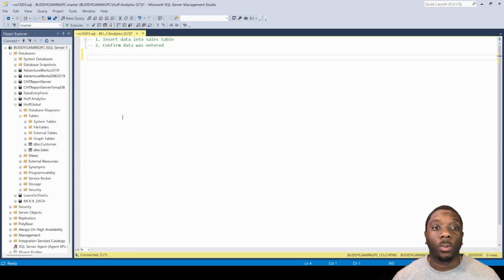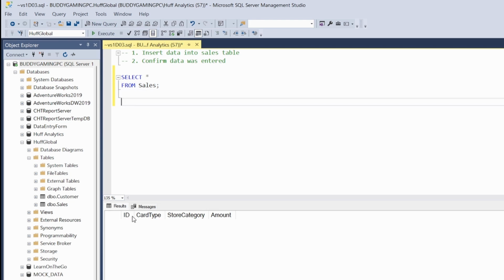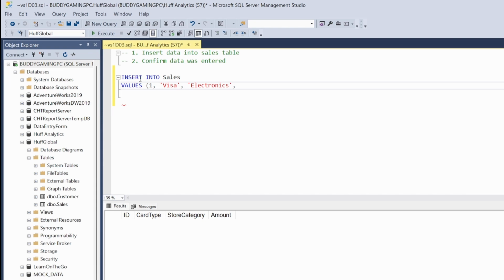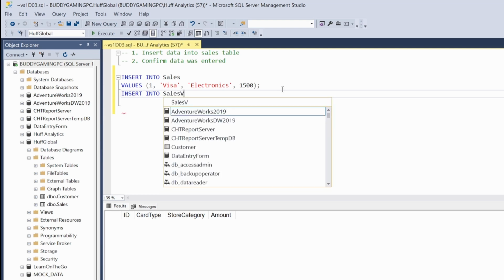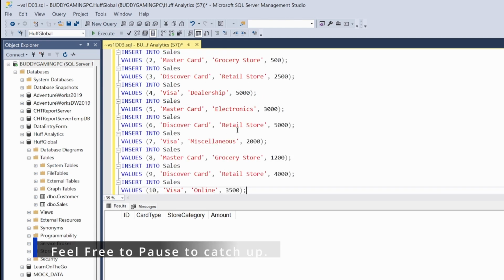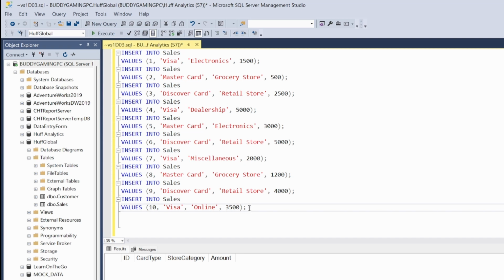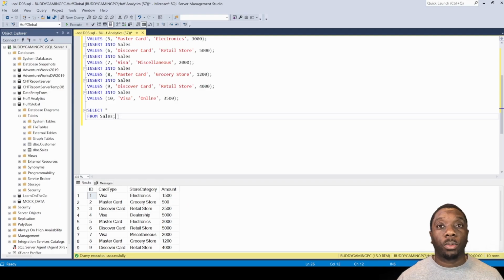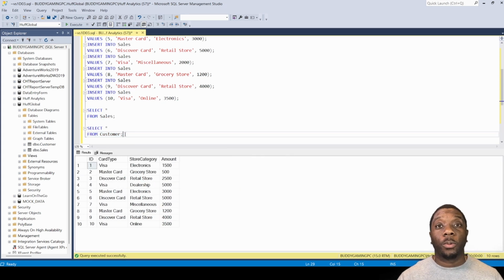1.4 How to create Sales table in SQL | SQL Full Course for Beginners | By Carl Huff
In this video we will be creating a sales table in SQL.

Recording Setup 🎤
iPhone 11